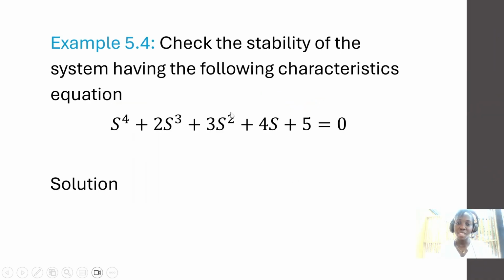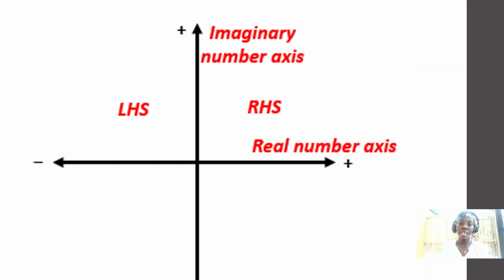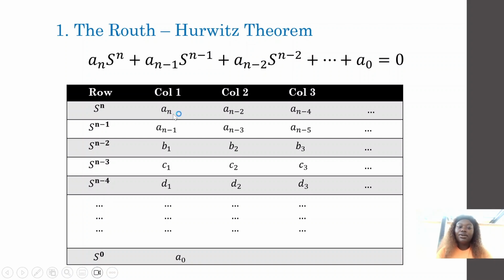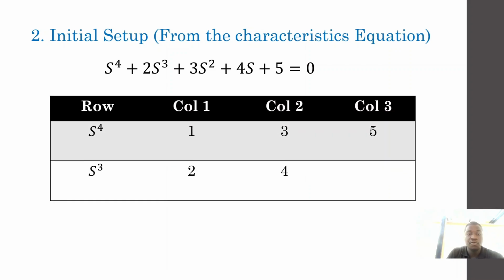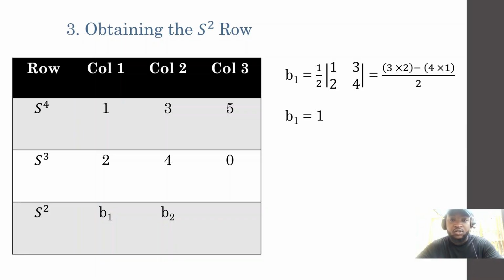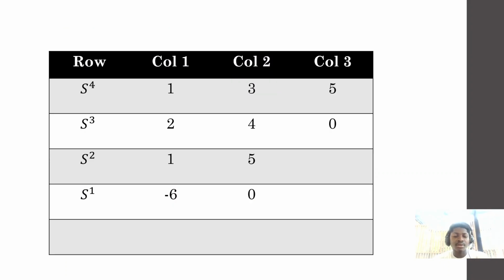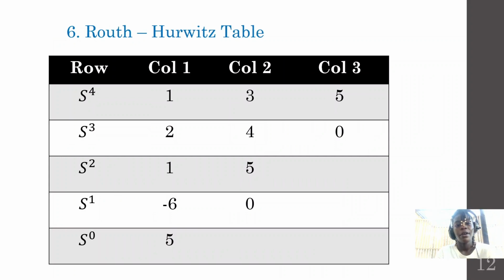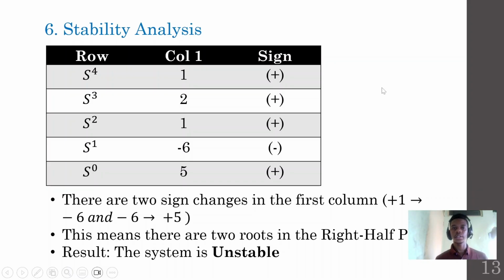Stability Analysis Using Routh-Hurwitz Criterion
In this video, we present the final conclusion of the stability analysis for a system using the Routh-Hurwitz criterion.

After constructing the Routh table and analyzing the sign changes in the first column, we determine the number of roots in the right-half of the complex plane.

This allows us to conclude whether the system is stable or unstable.

The result shows that the system has roots in the right-half plane, and therefore, it is unstable.